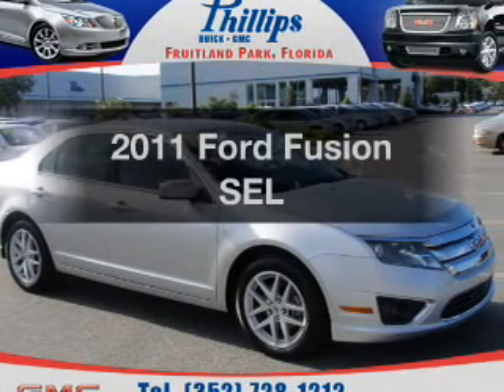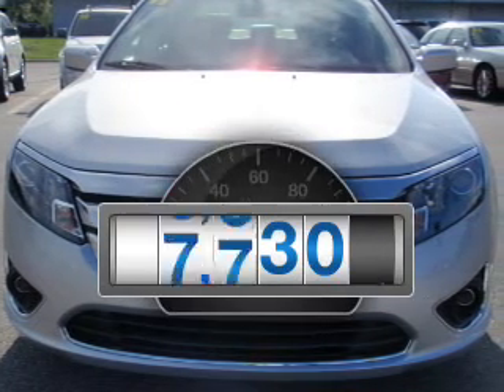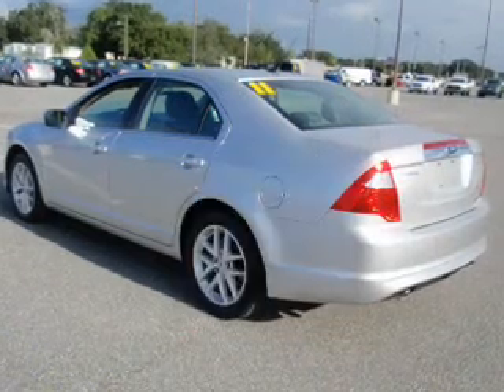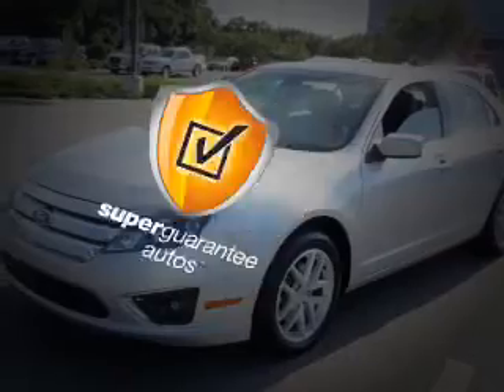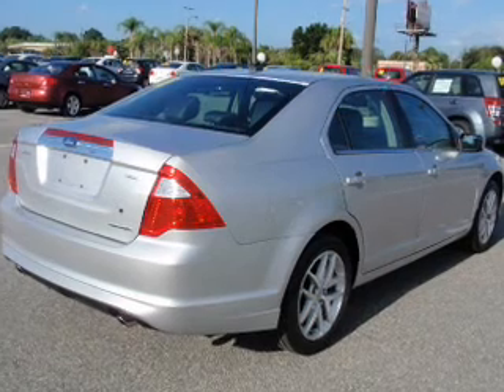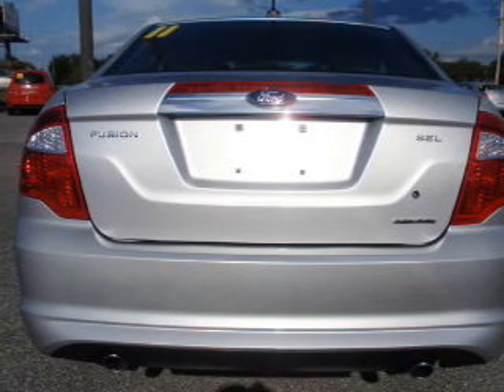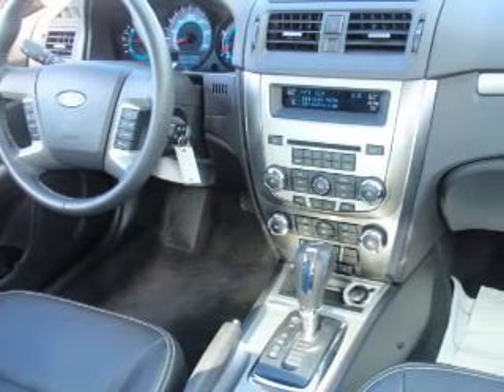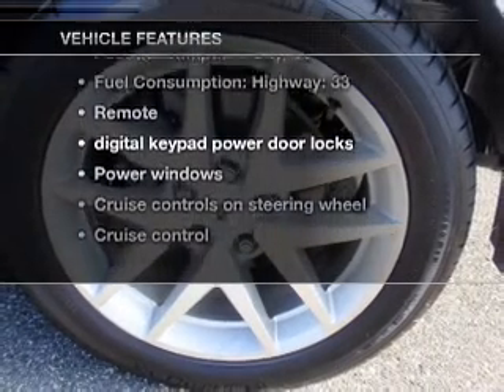2011 Ford Fusion - Fruitland Park FL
Year: 2011
Make: Ford
Model: Fusion
Trim: SEL
Engine: 3.0 liter 6 cylinder 24 valve
Transmission: 6-Speed Automatic
Color: Silver
Mileage: 9730
Address:
2160 US Hwy 441